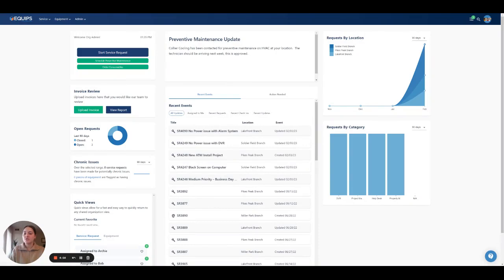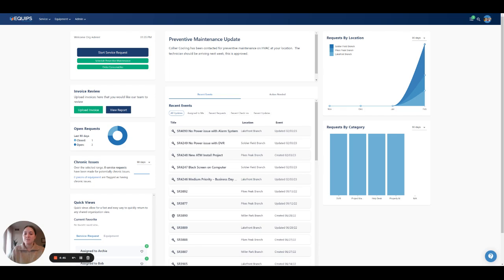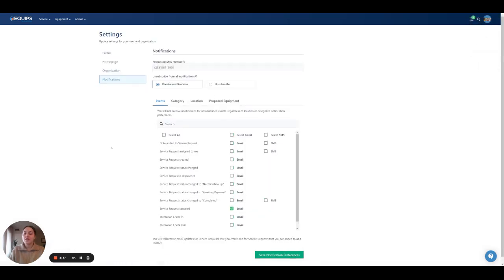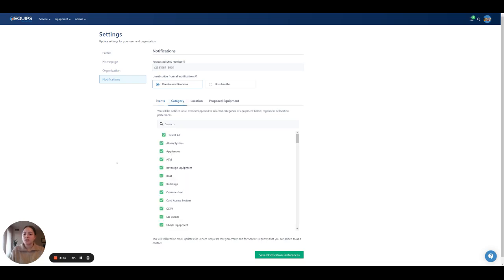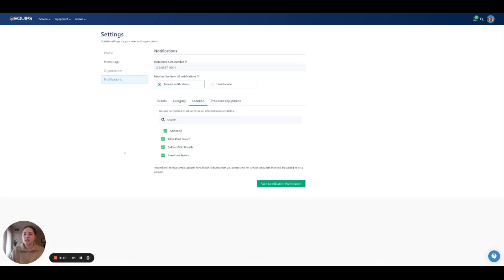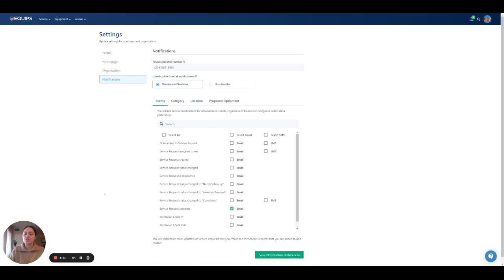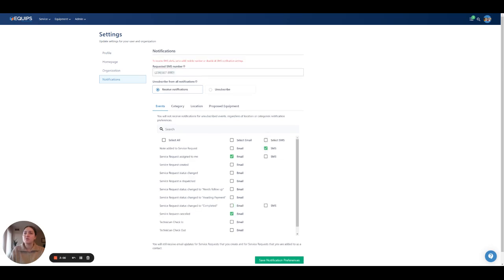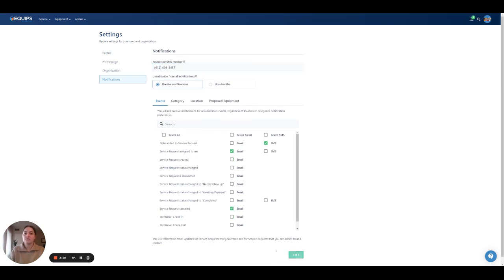Update Notification Preferences | How to Tutorial | Equips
Each user can modify their notifications settings within the app so they only receive the notifications they need.